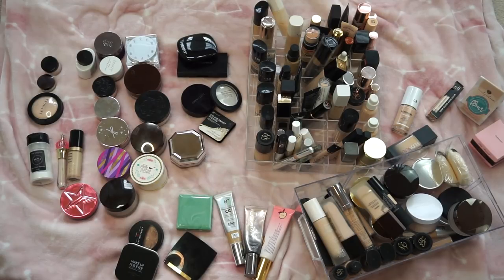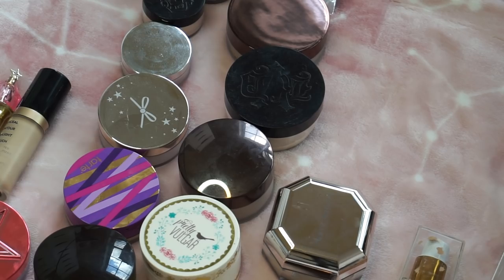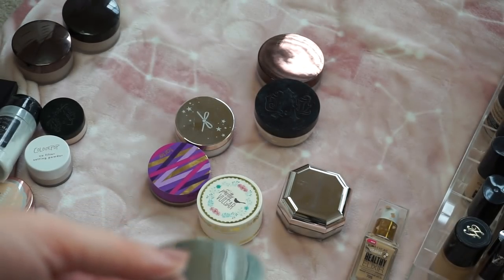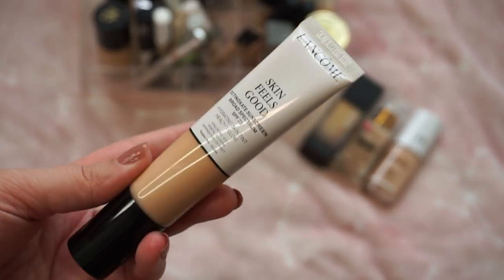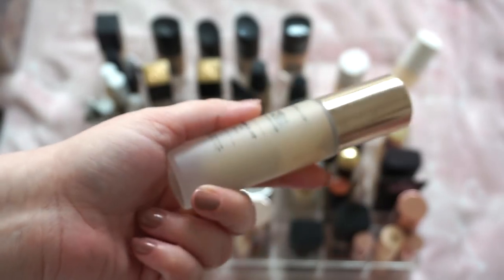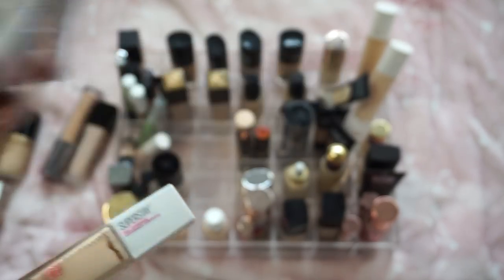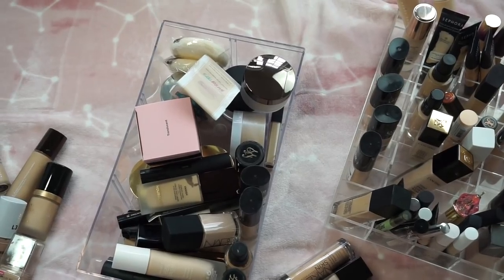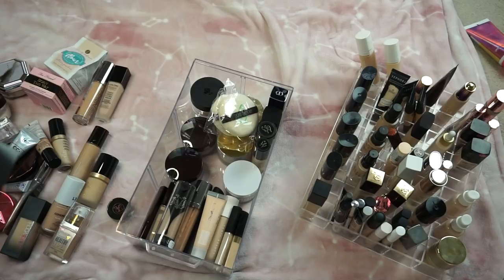MAKEUP DECLUTTER | FOUNDATIONS, CONCEALERS & POWDERS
Hello my loves! It's time to go through my complexion collection and try to get rid of some!

🐌Amie Erica #128 136 Marketplace Circle Suite B Calera, AL 35040